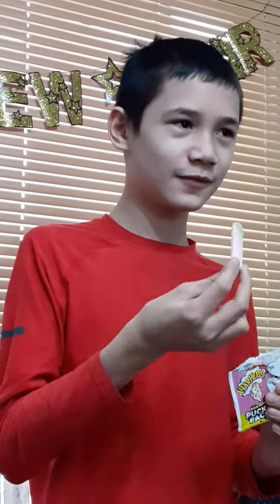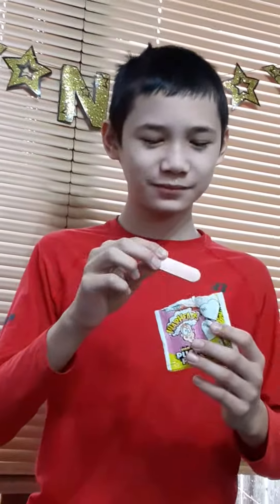Langya! Ako yata ang na frank ah.